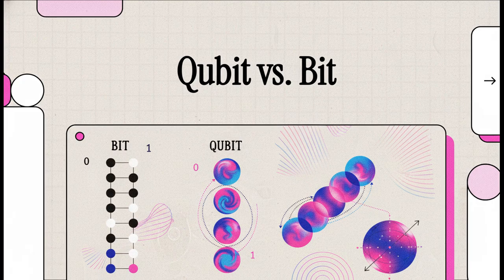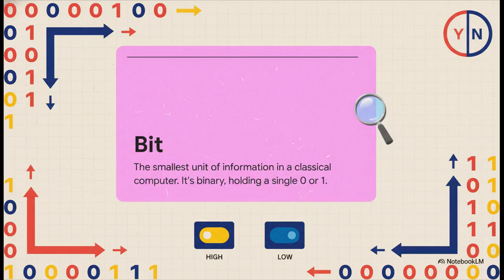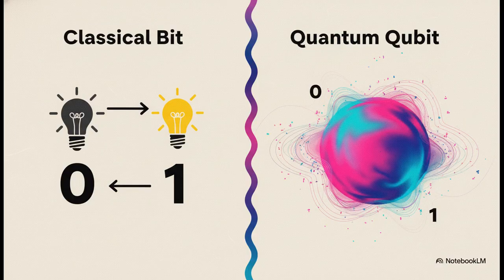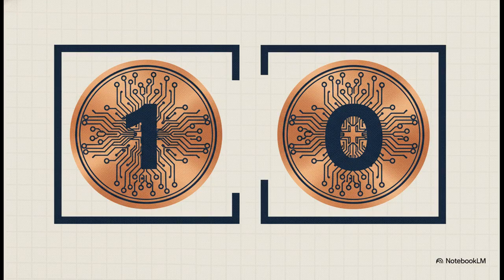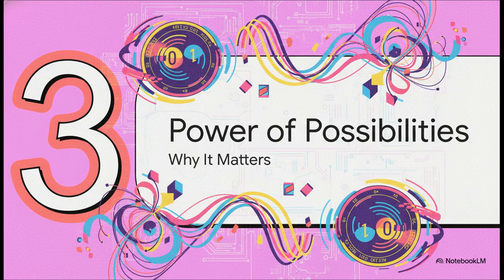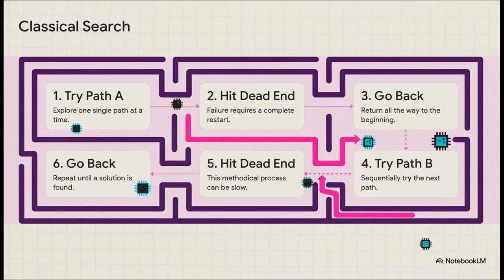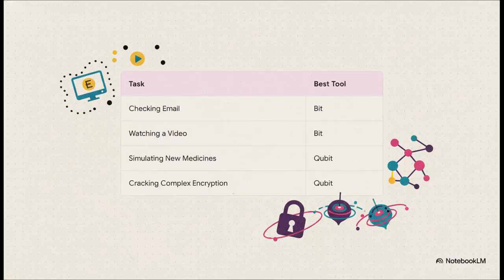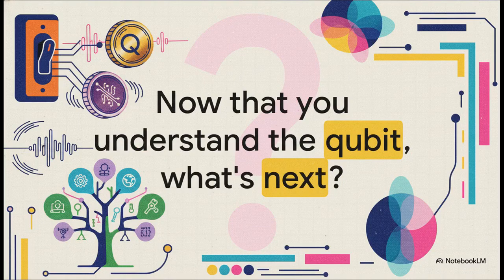What Is a Qubit? Quantum Computing Explained Simply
What is a qubit, and why is it the key to quantum computing? In this video, I explain qubits in simple words so beginners can finally understand what makes a quantum computer different from a normal computer.

You’ll learn the difference between a bit and a qubit, what superposition means at a basic level, and why qubits are such a big deal in quantum computing.

This video is perfect for beginners, students, and anyone curious about future technology.

Topics covered: qubit, quantum computing, bit vs qubit, superposition, beginner quantum computing